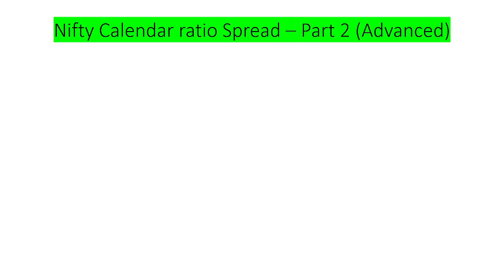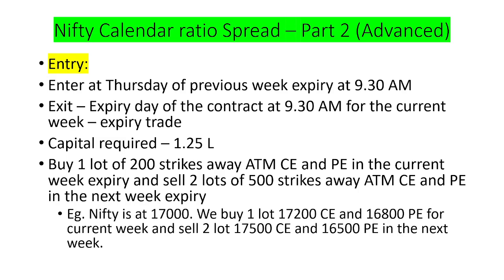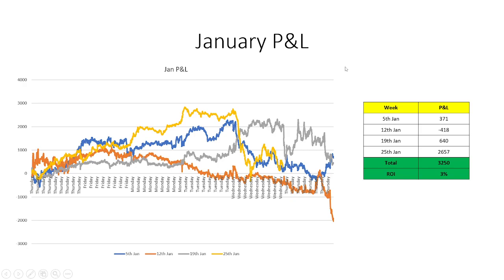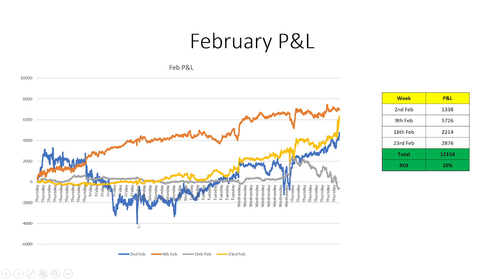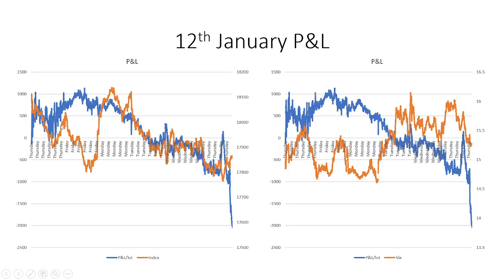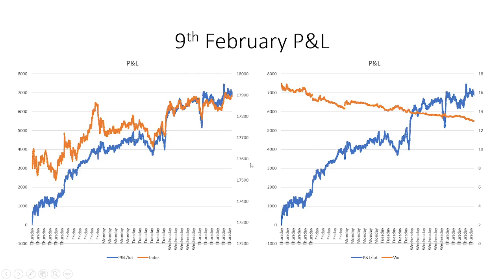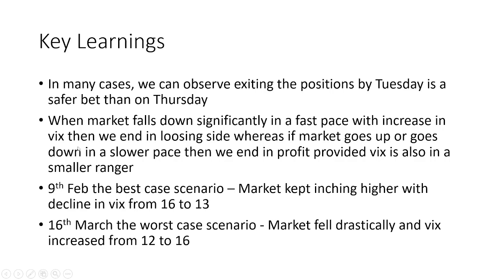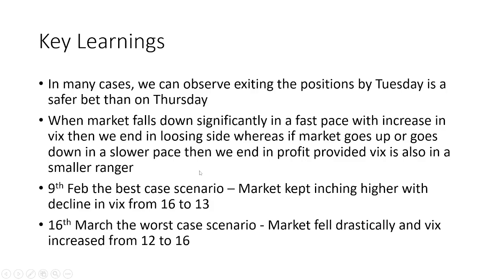Nifty Calendar Ratio Spread - Part 2 - Q4 FY 2022 - Jan 2023 to Mar 2023 - Advanced Analysis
How no adjustment strategy works - How it affects your P&L - How vix and index (banknifty) impacts your P&L